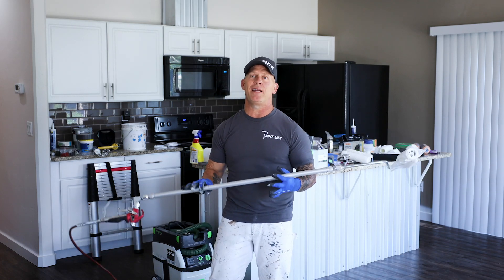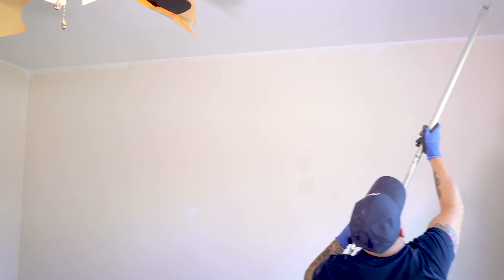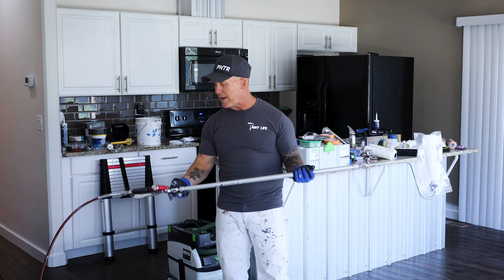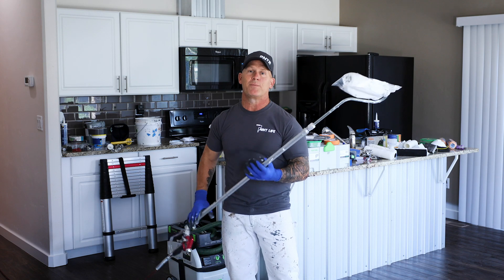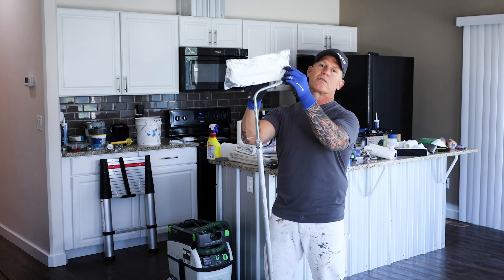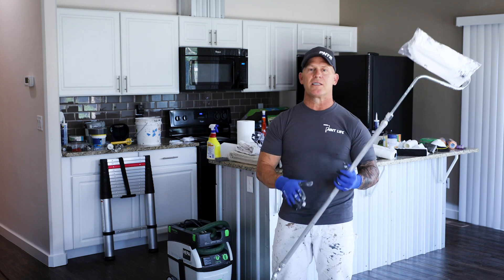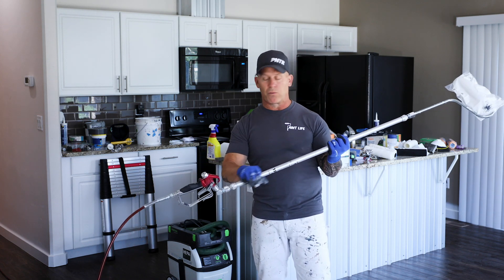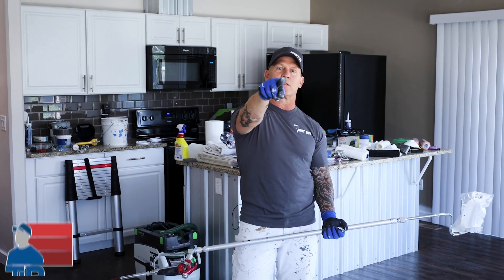How To Paint a Room FAST. Painting HACKS.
How to roll walls twice as fast with half the effort. With the Titan Inner Fed Roller you never need to worry about dipping into a pan whether you're rolling walls or ceilings.

Joshua 1:9